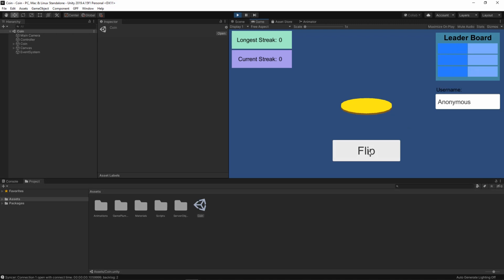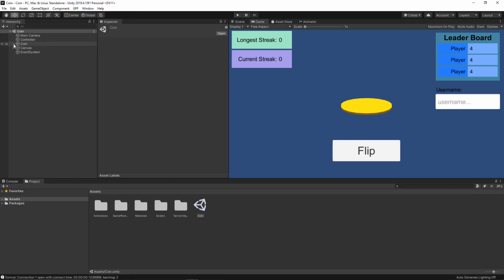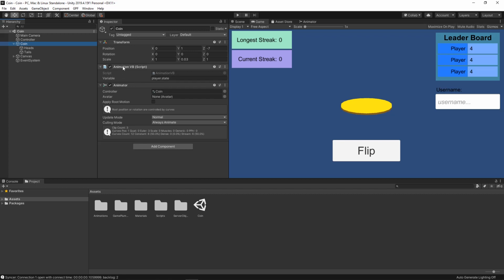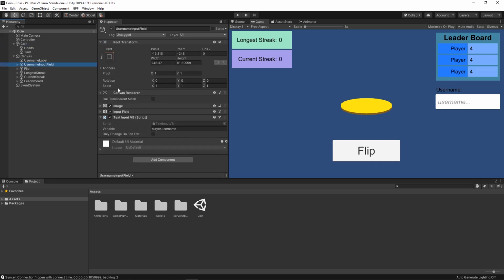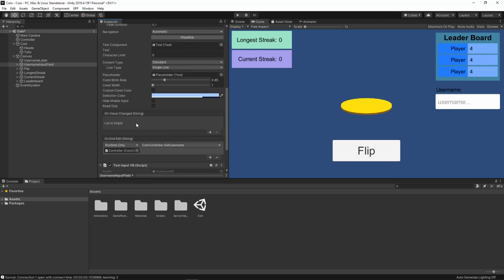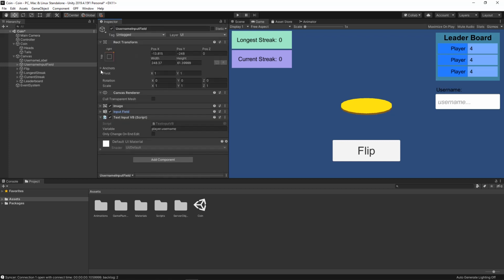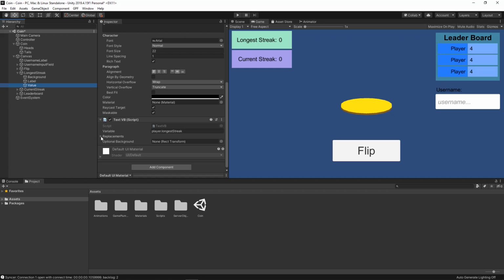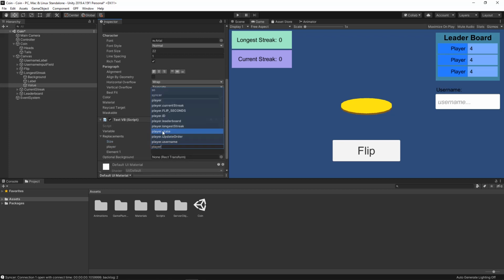GPF ViewBindings Walkthrough: AnimationVB, TextInputVB, TextVB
Illustrates how to setup ViewBindings from the Single Player/Leaderboard demo.  Specifically:  AnimationVB,  TextInputVB,  TextVB